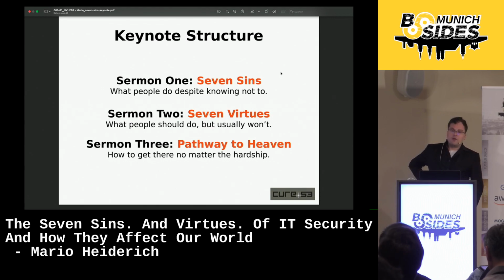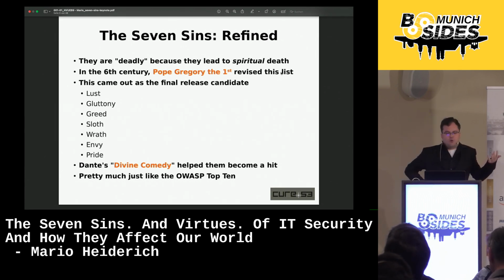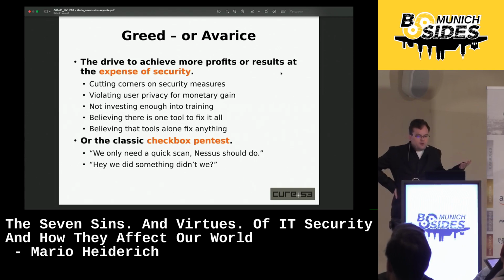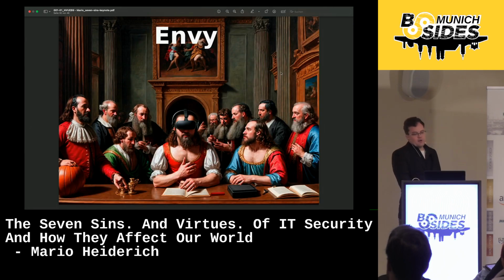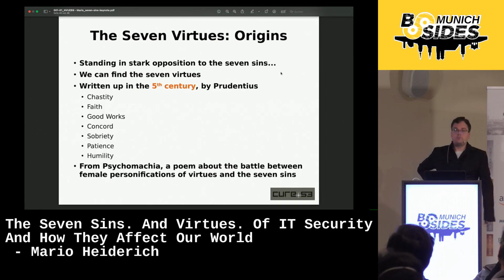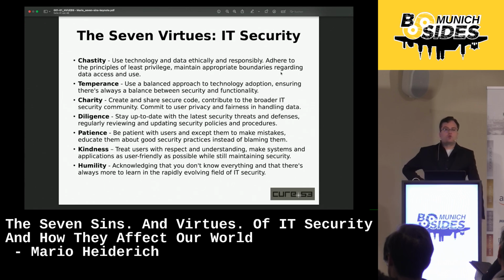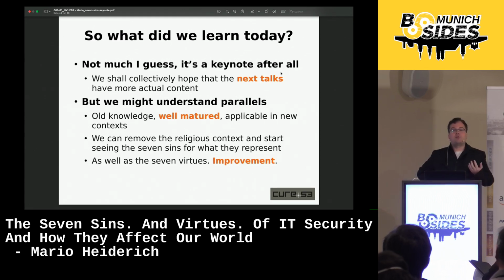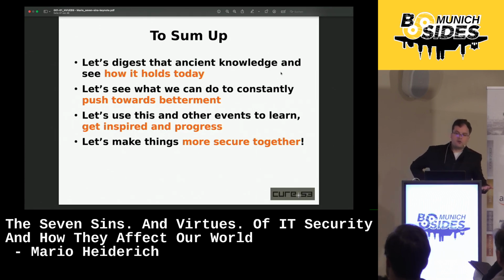The Seven Sins. And Virtues. Of IT Security And How They Affect Our World - Mario Heiderich